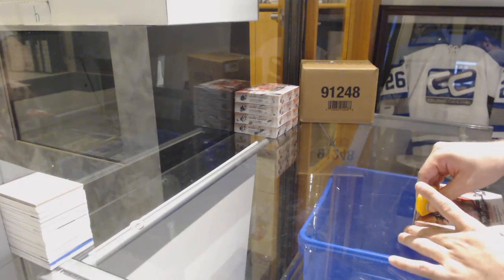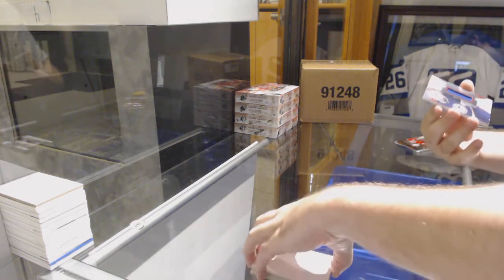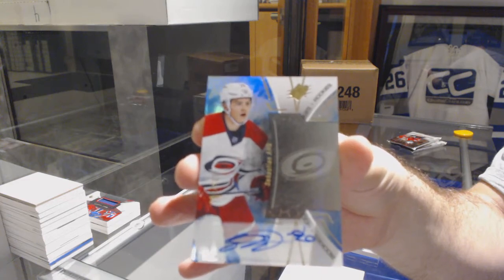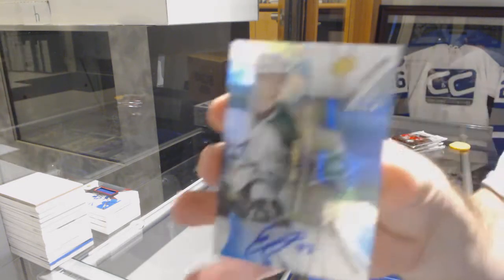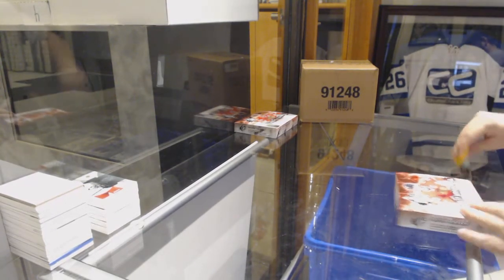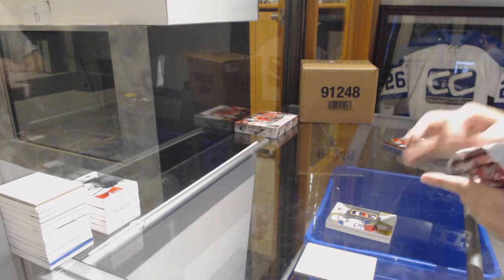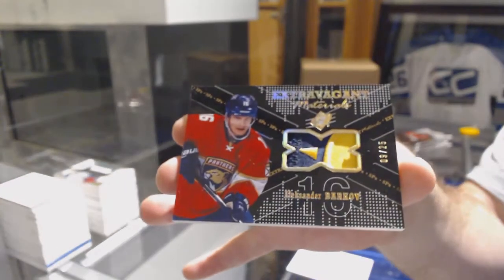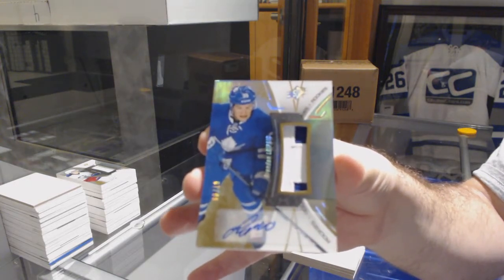16-17 Upper Deck SPx Hockey 5 Box Break - C&C GB #9739